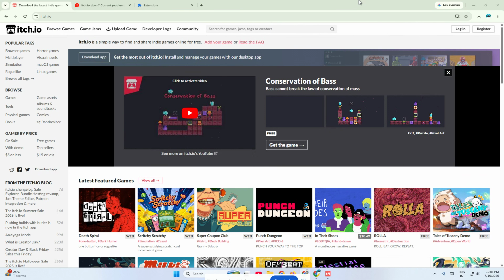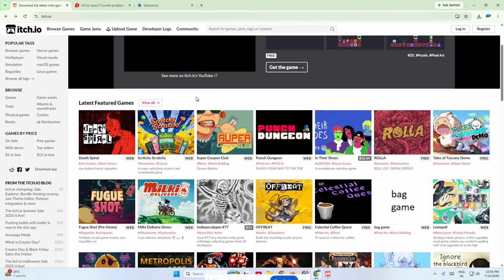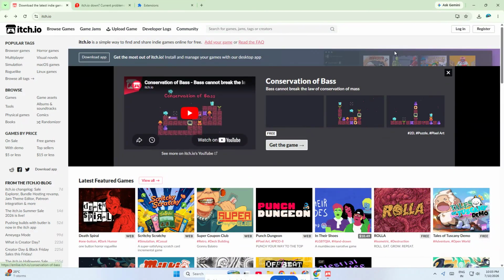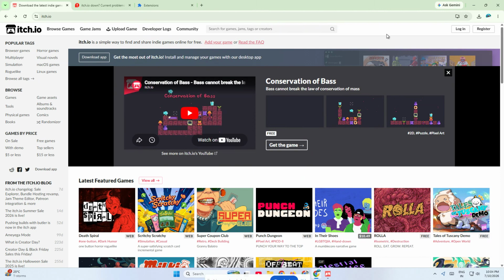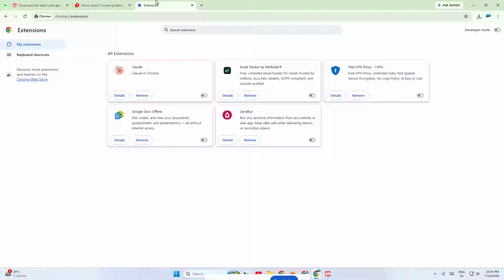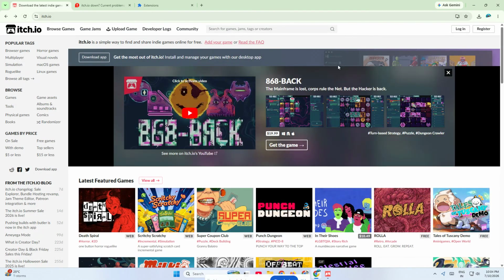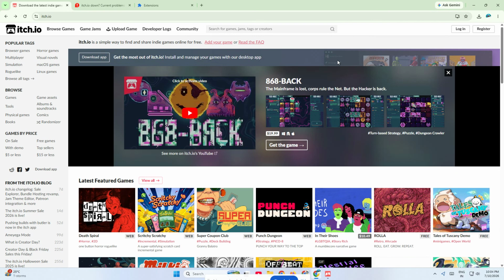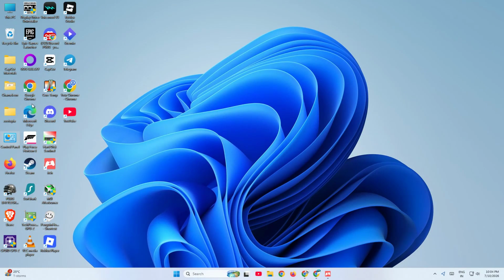Fix Itch Io Forbidden Error [Quick Download Fix Guide]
Learn how to fix the itch.io forbidden error with two simple troubleshooting steps: restart expired downloads and disable VPNs or browser extensions that may trigger security blocks.
This quick guide helps you get back to downloading games on itch.io faster without unnecessary frustration.

🕚Timestamps:
0:00 Introduction
0:20 Why the itch.io forbidden error happens
0:48 Why you should not resume downloads
1:28 How to restart the download correctly
1:57 Disable VPNs and browser extensions
2:38 Test in a clean browser or incognito mode
3:03 Final tips and outro

✍️What You'll Learn In This Video:
• How To Fix The Itch Io Forbidden Error
• Why Resuming Itch Io Downloads Can Fail
• How To Restart Expired Download Links On Itch Io
• How To Disable VPNs That Trigger Site Blocks
• How To Turn Off Browser Extensions Causing Errors
• How To Troubleshoot Itch Io In Incognito Mode
• How To Test If Your Browser Is Causing The Problem
• How To Get Back To Downloading On Itch Io Quickly

💡Pro Tips:
• Always go back to the game page and start a fresh download if the connection drops.
• Try disabling VPNs first, since they are a common cause of security blocks.
• Use incognito mode to test whether an extension is interfering.
• If one browser fails, try another browser before assuming the site is down.

🌐 Access Itch Io Here:
itch.io